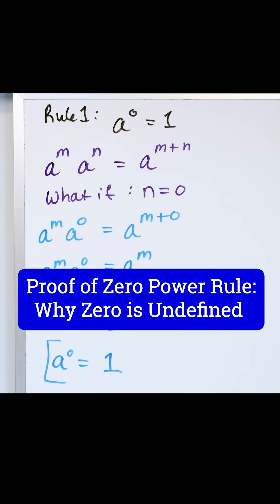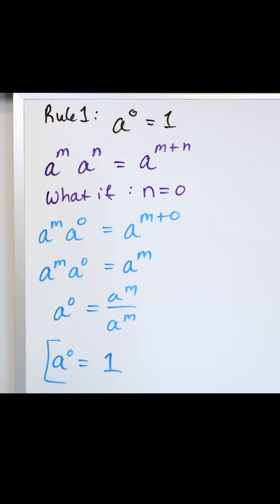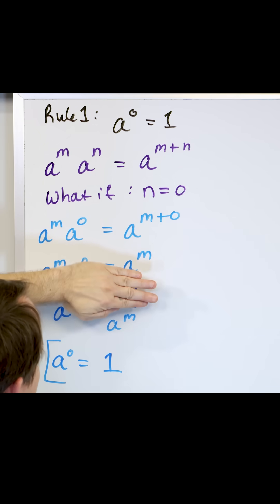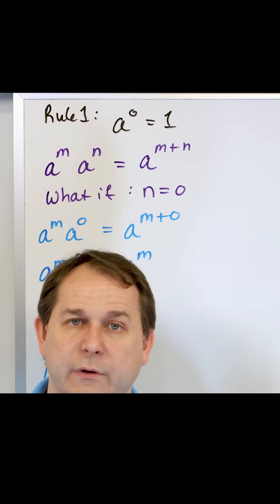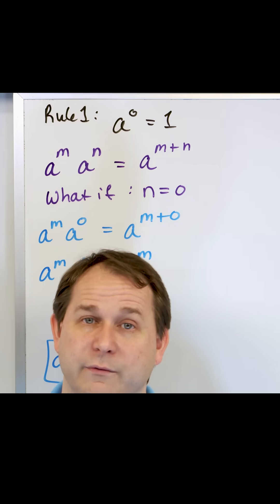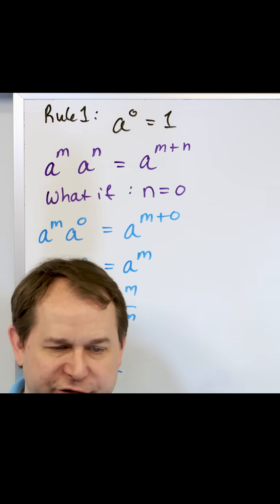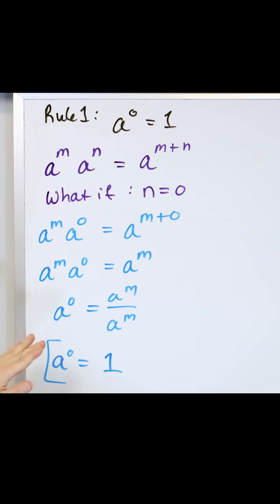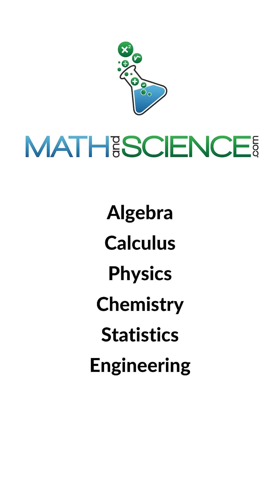Proving the Zero Power Rule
Follow the steps in this proof to understand the zero power rule.